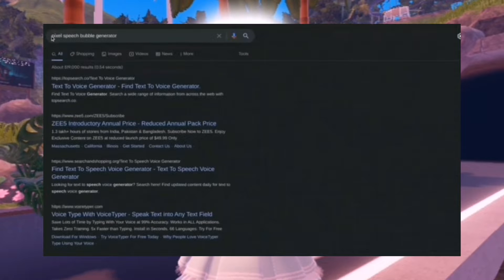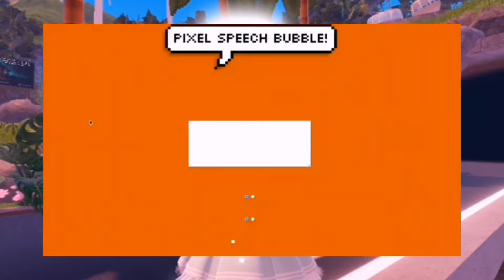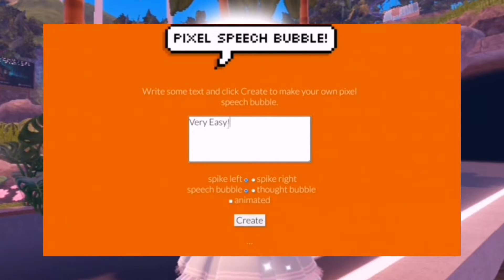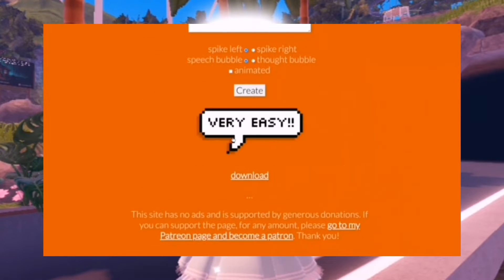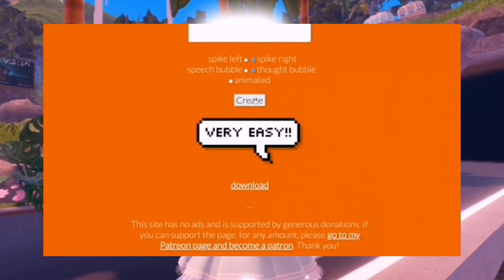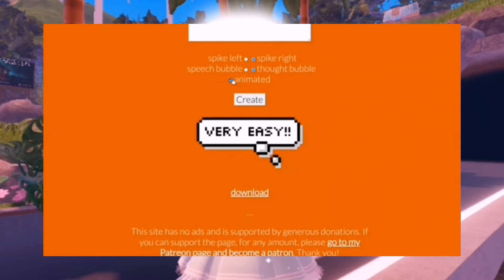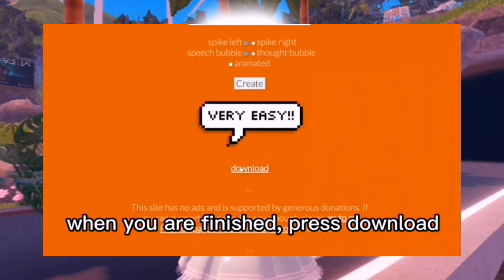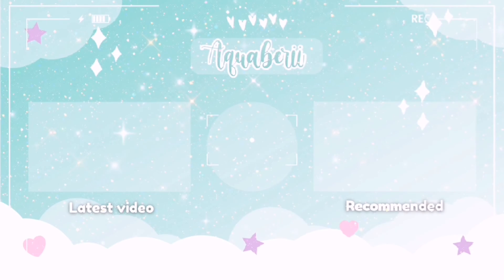How to make POPULAR speech bubbles ❄️✨ | Aquaberii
˗ˏˋ🍰 ꒱ 𝘾𝙧𝙚𝙙𝙞𝙩𝙨 ❥: {✿✧~♡~✧ ✿}
Credits to the iconic @snowcandymagic on Instagram for my profile picture

Thank you all so much for 500+ subs I  appreciate every single one of you. I'm legit crying because we reached one of the goals I never thought I would achieve.

˗ˏˋ 🍓 ꒱Hii!! I'm Aquaberii or Aqua for short. She/her
♡ My channel presents Aesthetic Roblox content featuring, concepts, updates, and news of your favorite games!! 🔔✨